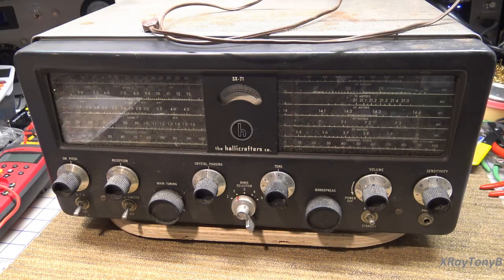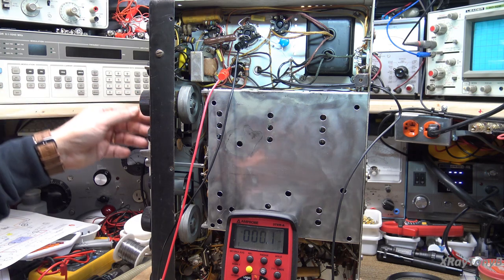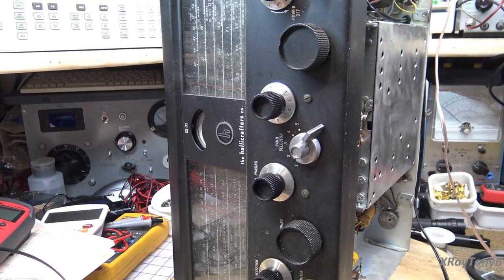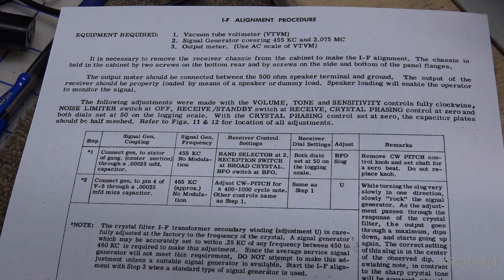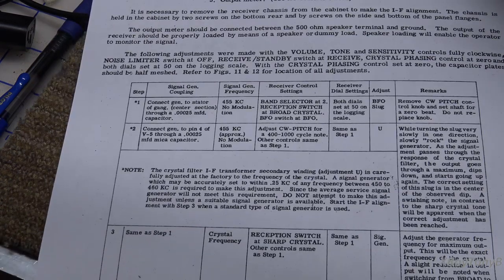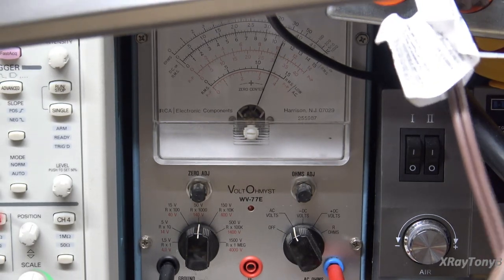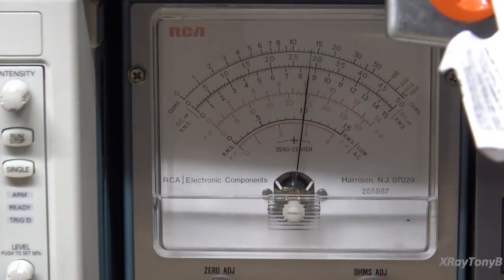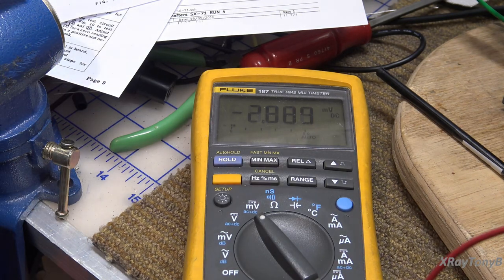Hallicrafters SX-71 Repair & Detailed RF/IF/Crystal Phasing Alignment